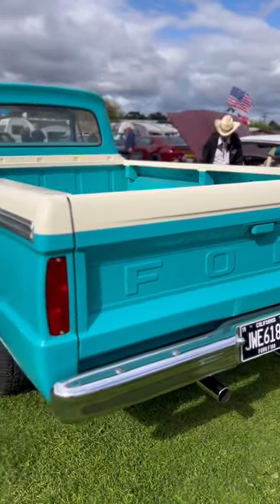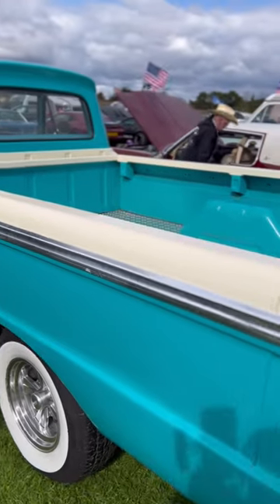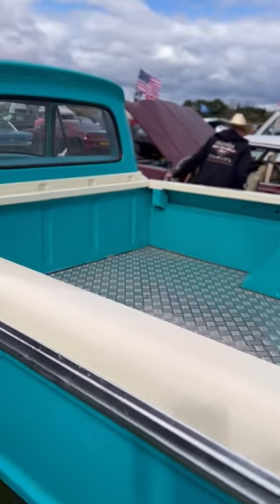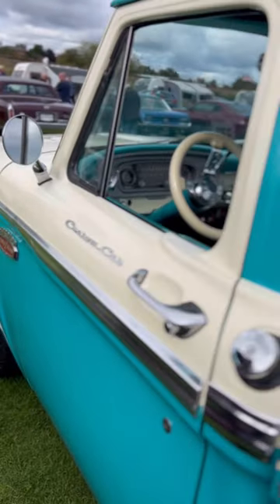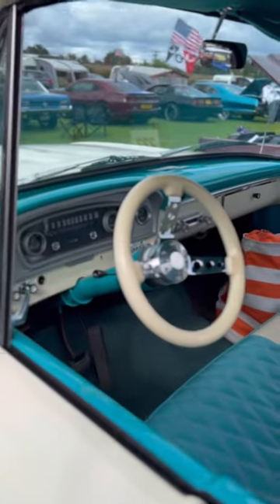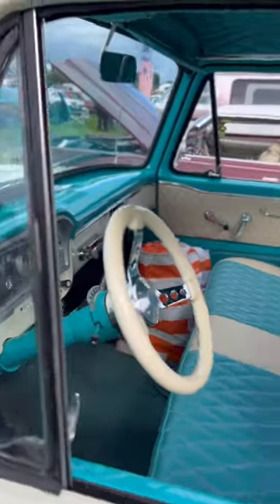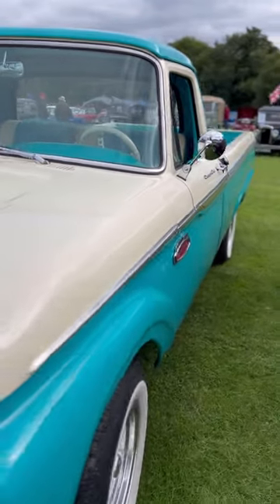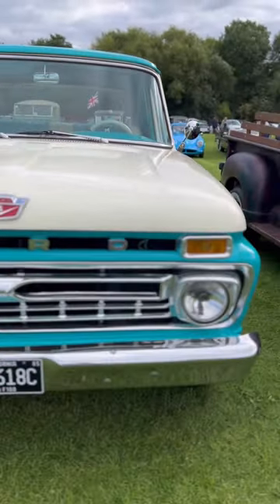1965 Ford F100 Pick-up Truck (LWB)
A talented couple restored this from a shed to one of the stars ⭐️ of the show.